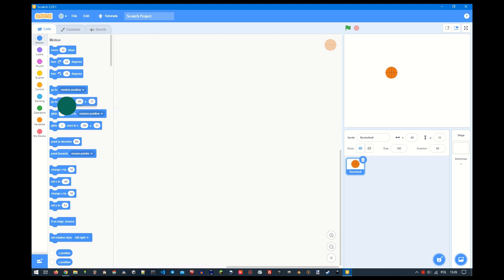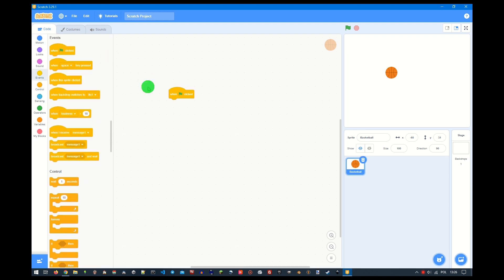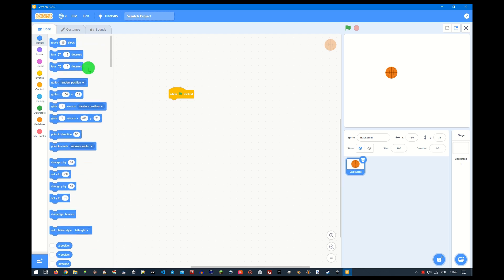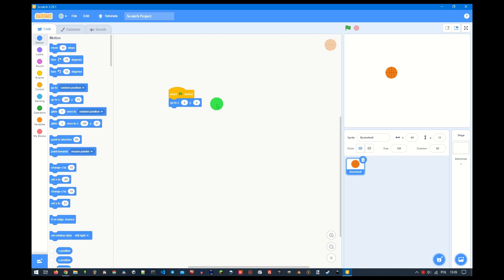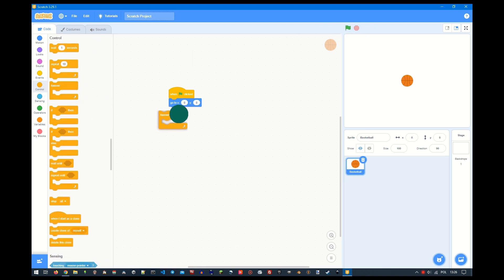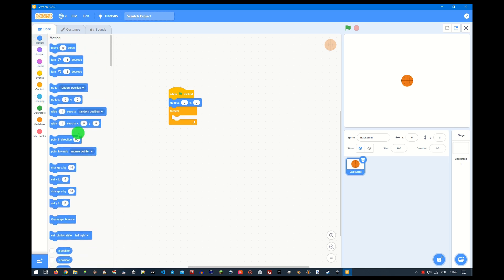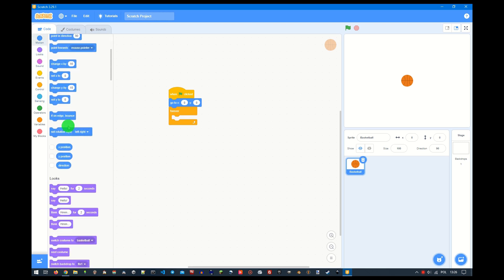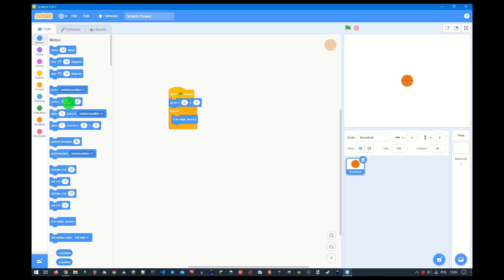Scratch Tutorial | How to make an object bounce off the wall/floor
In this tutorial, we're going to make a basketball bounce off a wall.
NOTE: This is a very VERY basic tutorial.